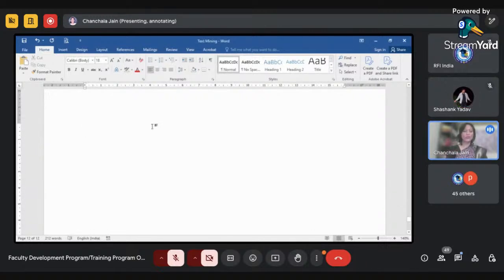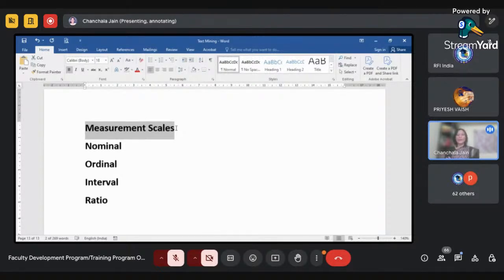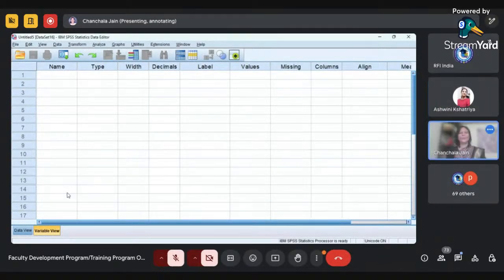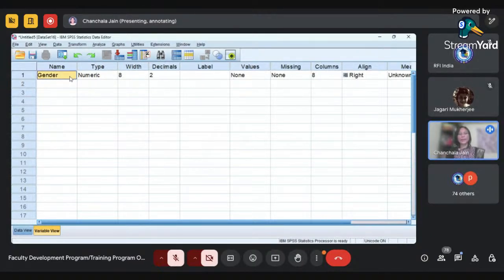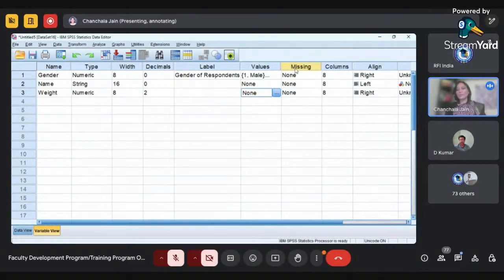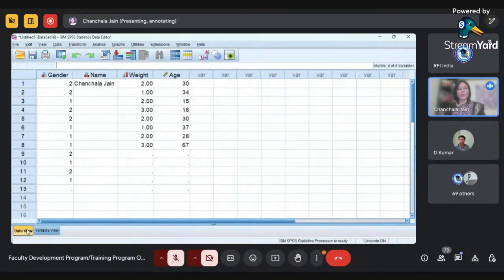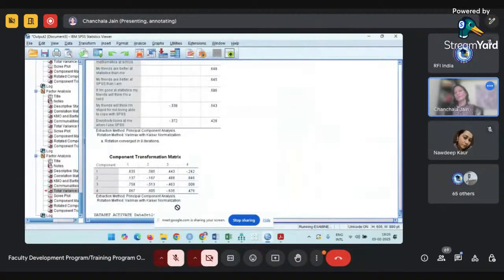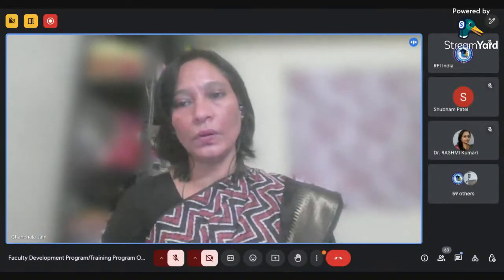Day-3 Application of SPSS for Data Analysis (Quantitative Data Analysis)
On “Advance Tools and Techniques for Research Methodology